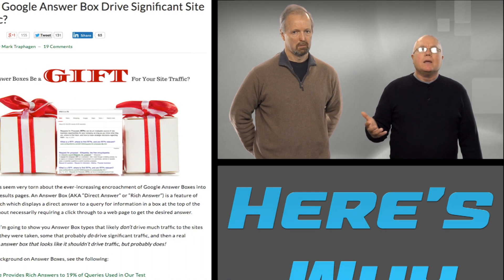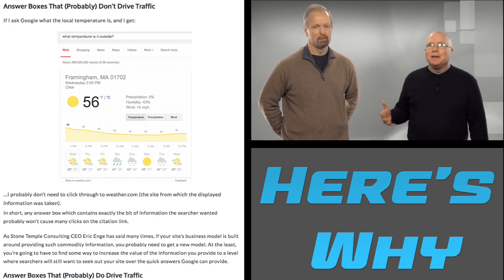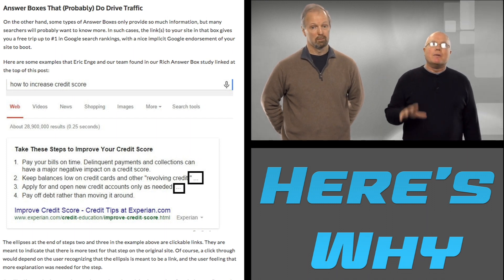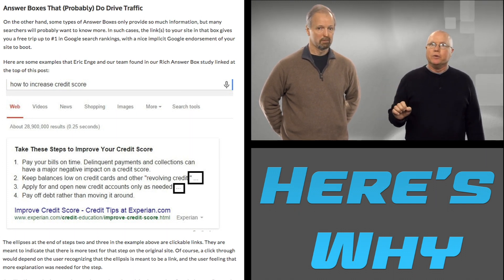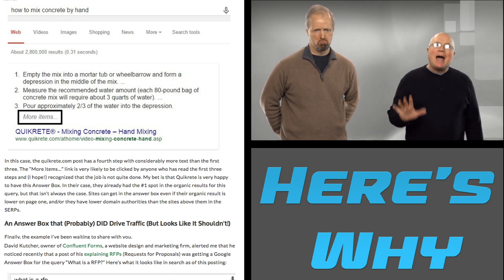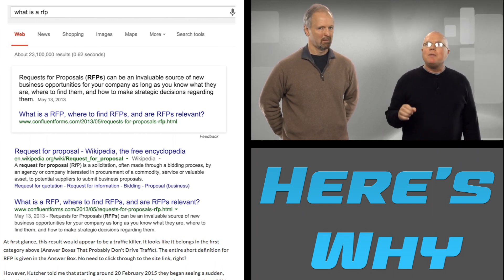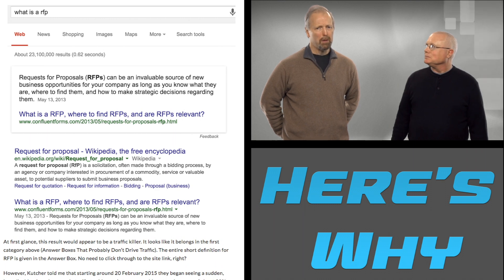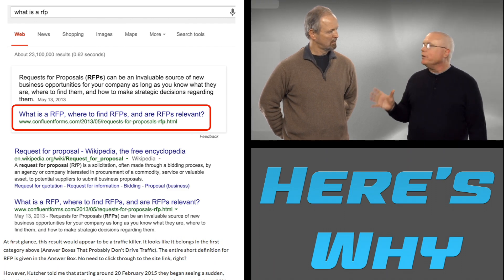Why Might Google Answer Boxes be Good for Your Site? - Here's Why with Mark & Eric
For an increasing number of search queries, Google is giving an answer right at the top of search results. Some people call them Knowledge Boxes, some Rich Answers, and others know them as Direct Answers. On today’s episode of Here’s Why with Mark, Mark Traphagen will explain why sometimes they’re good for your site, and sometimes they aren’t.

Google Provides Rich Answer Results to 19% of Queries Used in Our Test